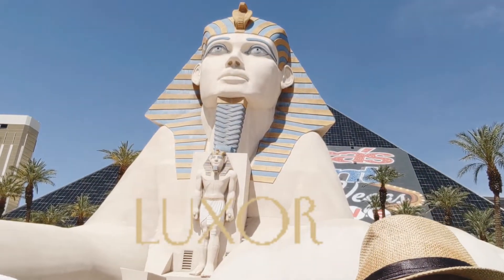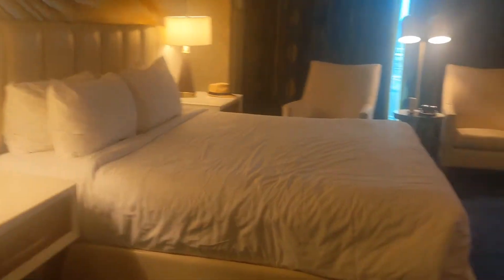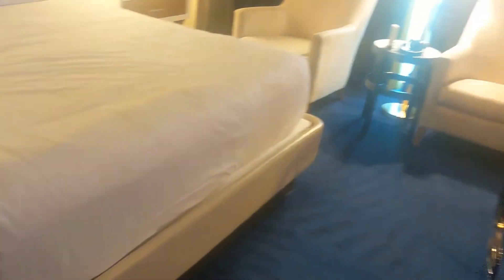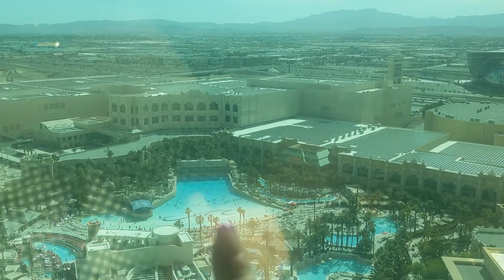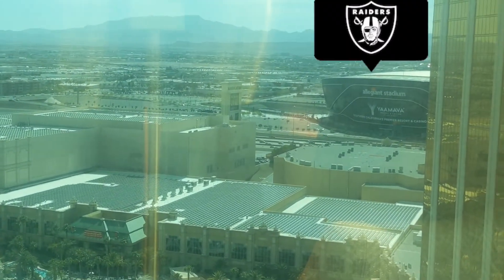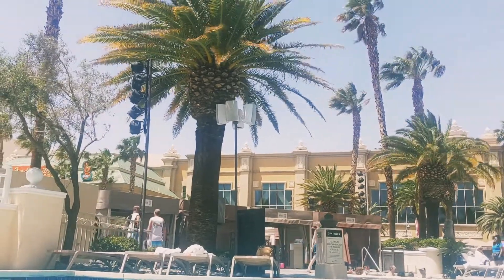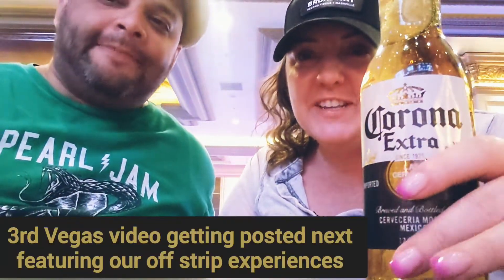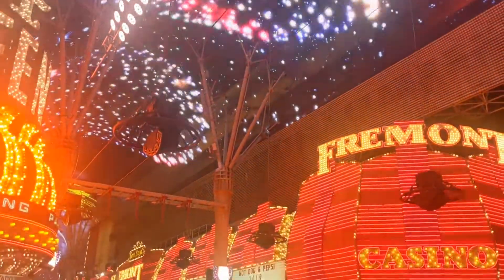Mandalay Bay Resort & Casino, Las Vegas, NV ☀️ 2/3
Was allowed early check in, friendly service from Kelly at front desk.

Loved the wave pool, lazy river & standard pools
Note- tubes available to rent for lazy river

Enjoyed quick casual lunch from the pool bar & grill, we tried chicken fingers & a cheeseburger we liked the burger so much we got it ✌🏼

Had a beer at House of Blues on casino level on hotel,

Enjoyed chips & salsa at Hussong's Cantina Mexican restaurant &
Lush was right next door so grabbed a bath bomb in Mandalay Place for tub

🎶 Fremont Street  🤡 & don’t need to say anything more 🌪

We scored PIT tickets for Michael’s favorite band in his favorite city; Pearl Jam, Las Vegas 5/20/22 via the band’s fan club: Ten Club. The concert was scheduled at the MGM Grand Garden Arena at the MGM Grand Hotel & Casino. Unfortunately, after flying cross country we learned drummer Matt Cameron & bassist Jeff Ament both tested positive for COVID-19 forcing the band to cancel the remaining shows of this leg of the US tour (also included: Sacramento, CA). Wishing them a speedy recovery & hope to see the guys back together at MSG in September. Eddie Vedder, if you’re reading this, can you hook us up with PIT again?  😂 🙏🏼

Still made the best of our trip ✌🏼
Check out the previous & next videos for other Vegas content including Luxor Casino review  & additional footage from around the city during our stay.

Anchor Inn Beach House & BeachBabes Butler in Provincetown, MA